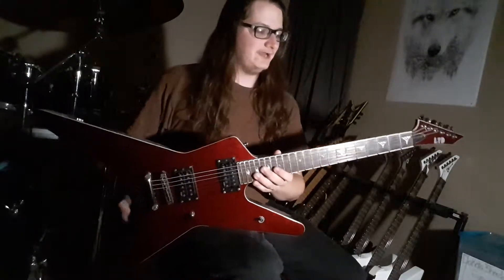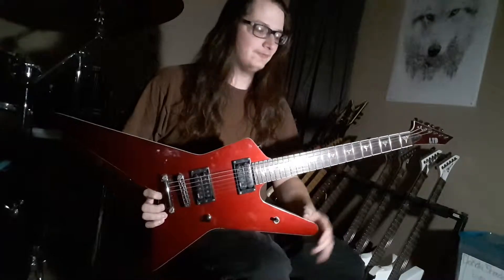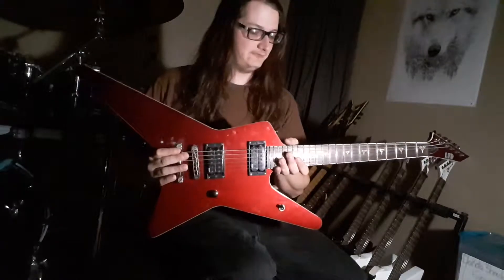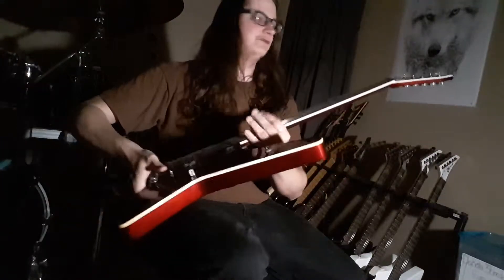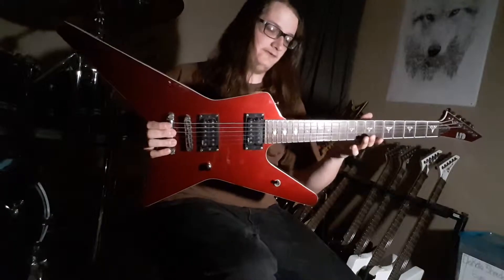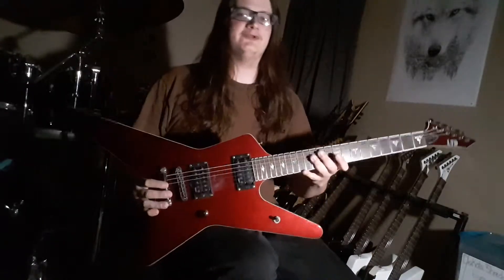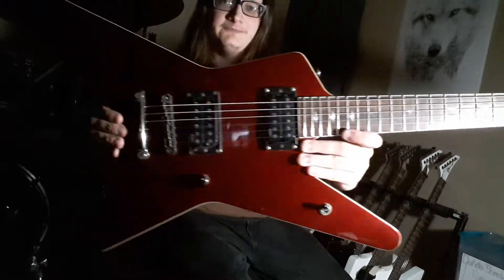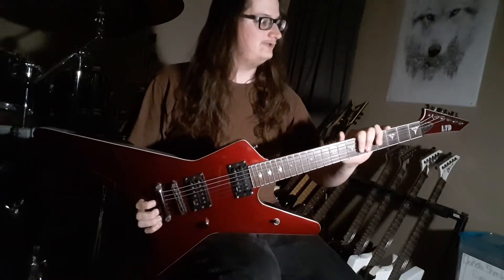Shreddly's Axe of the Day #5: ESP LTD GUS 200 Gus G Signature Random Star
Shreddly's Axe of the Day #5:

ESP LTD GUS 200 Gus G Signature Random Star

Here's my #5 guitar in my collection! This is my favorite guitarist Gus G's signature axe. If you know me, you know he's my idol. Check it out!!